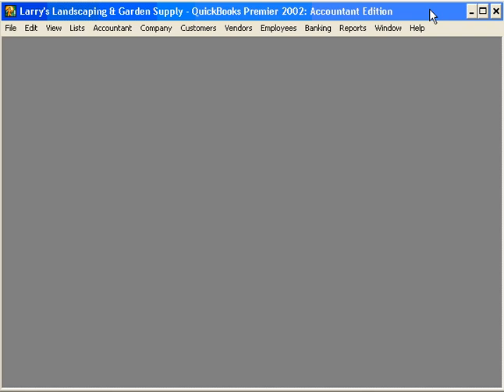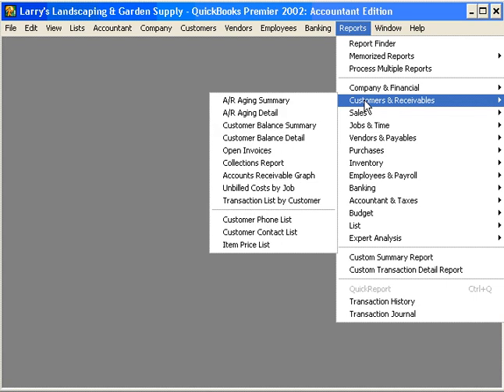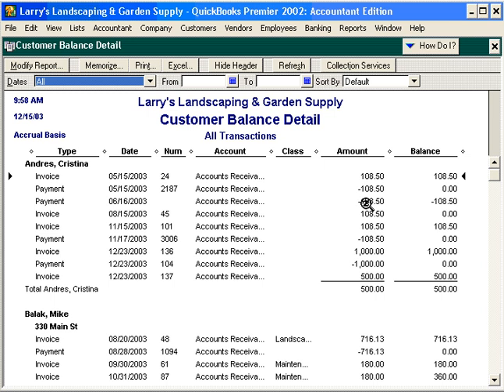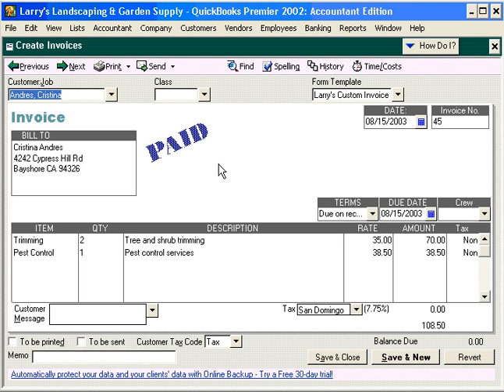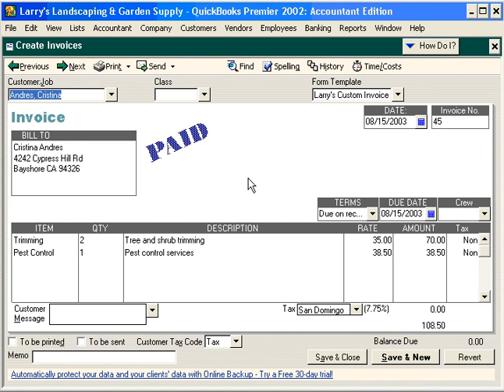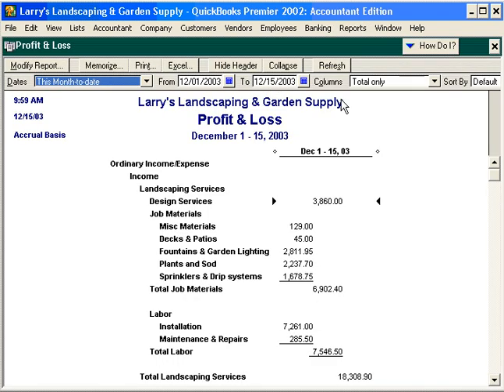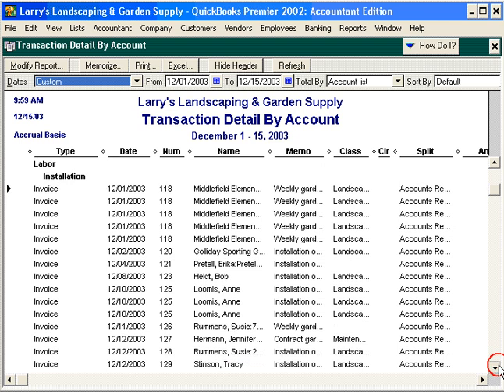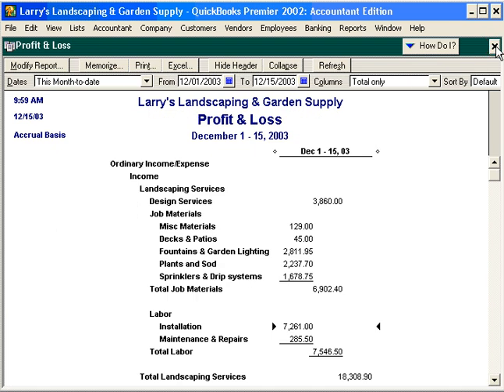1 0 6 QuickZoom